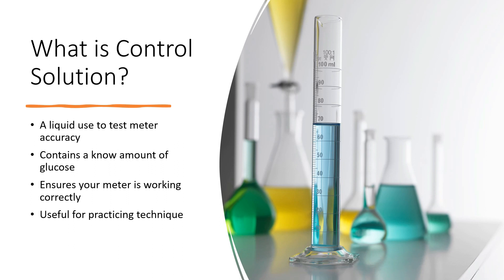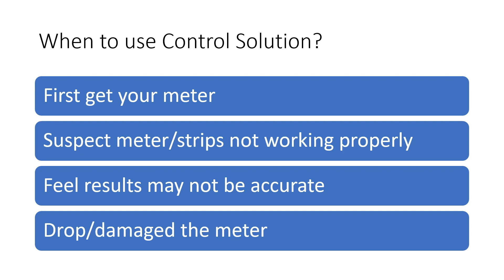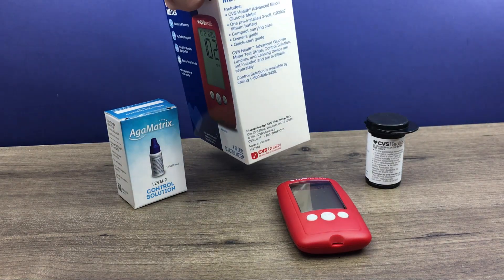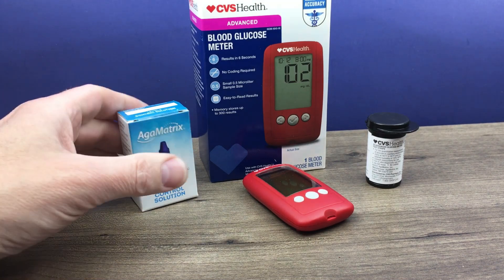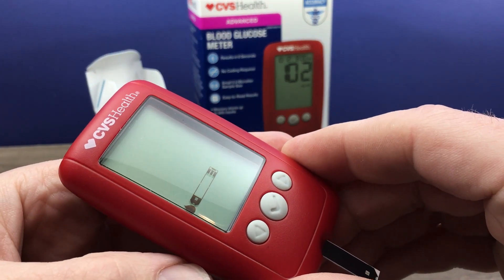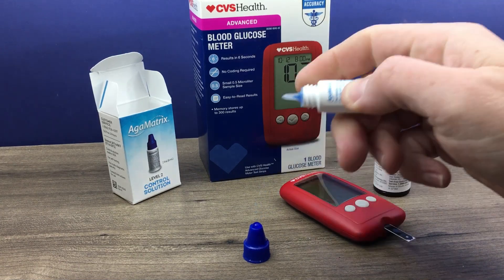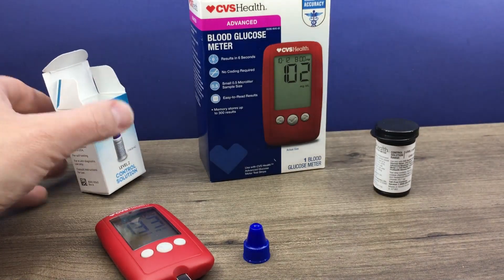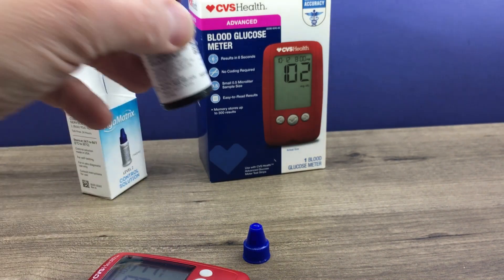CVS glucose Meter Control Solution | How to use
How to use control solution with the CVS Blood Glucose Meter,

What is Control solution 0:10

When to use control solution  0:30

How to use control solution 0:54